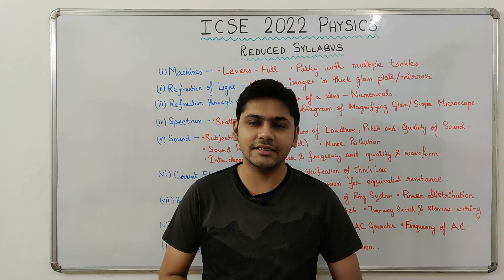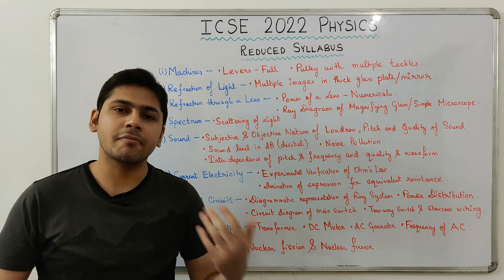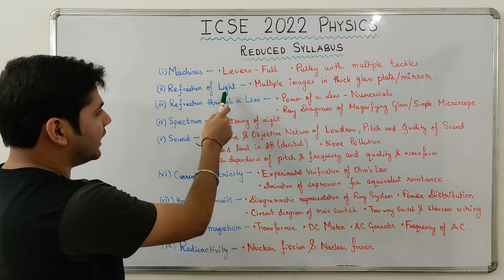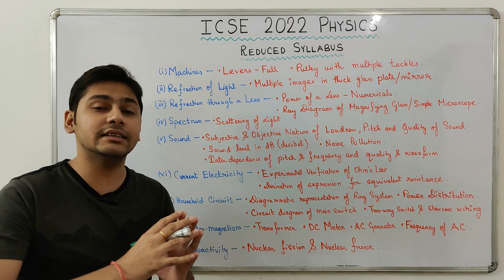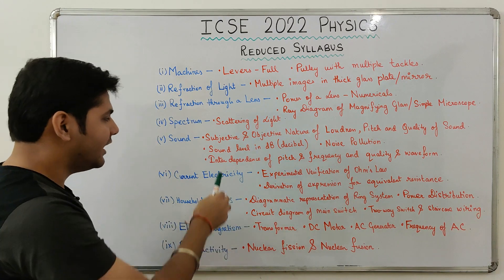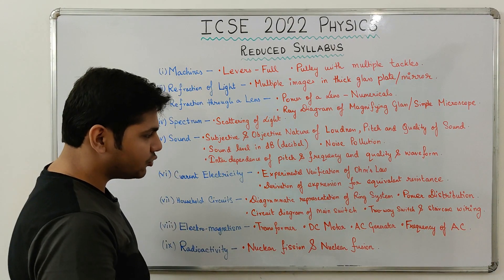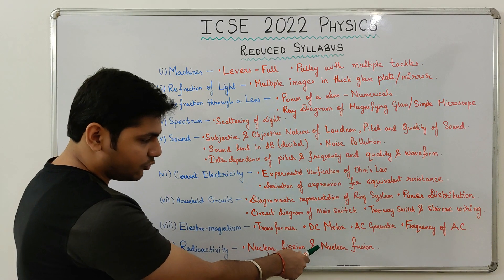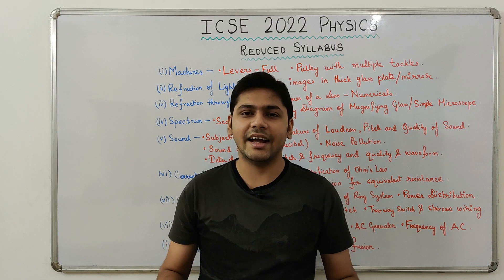Physics ICSE 2022 Class 10 Reduced Syllabus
In this video, we cover the Reduced Syllabus for ICSE 2022 Class 10 Physics Board Examination.